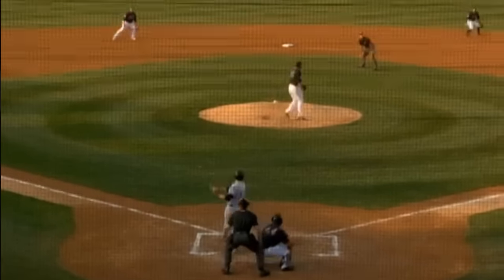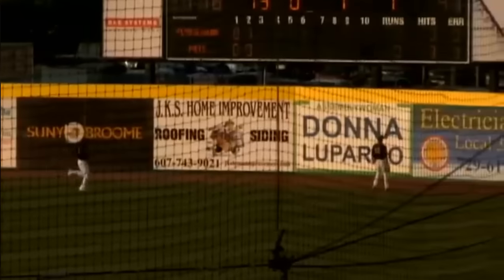Slater goes to the opposite field